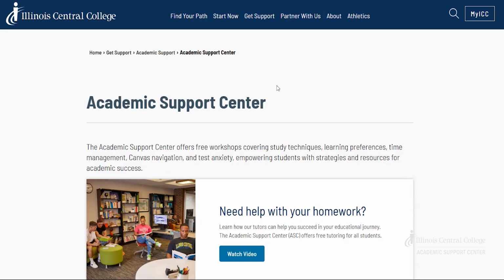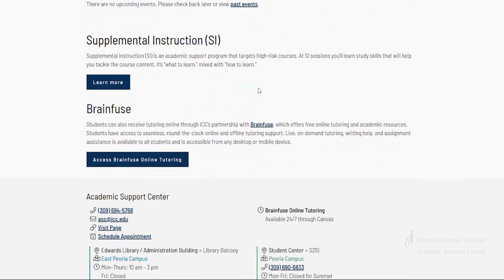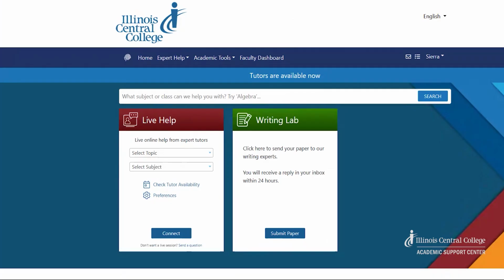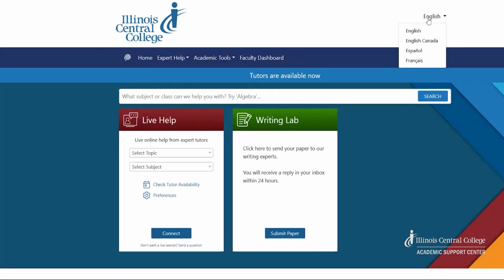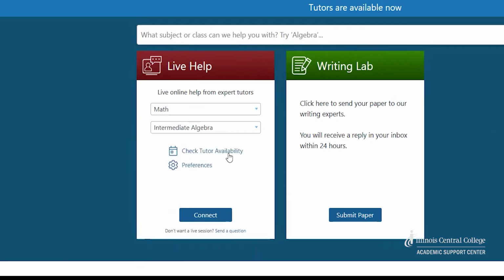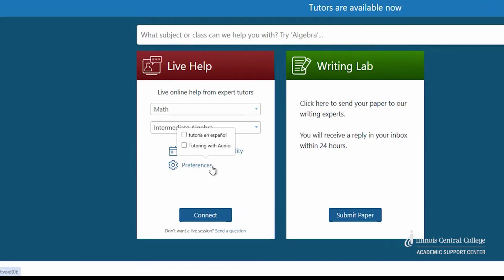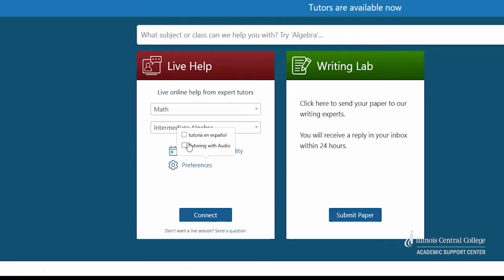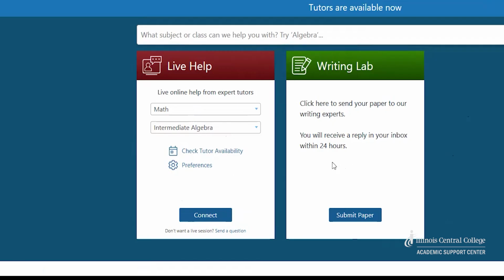How to use Brainfuse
Brainfuse is a 24/7 online training service that ICC students can access for free.